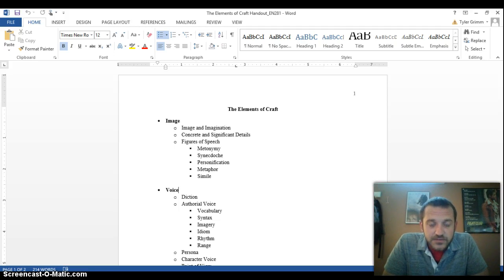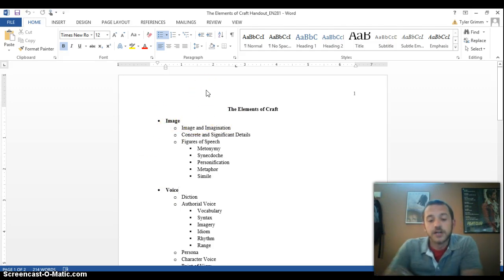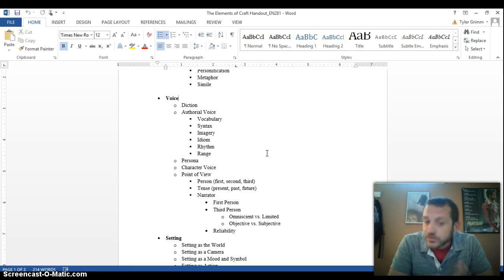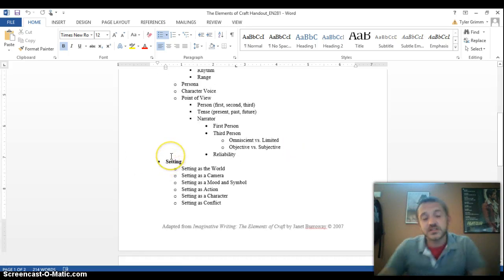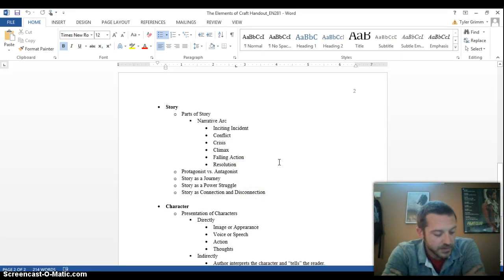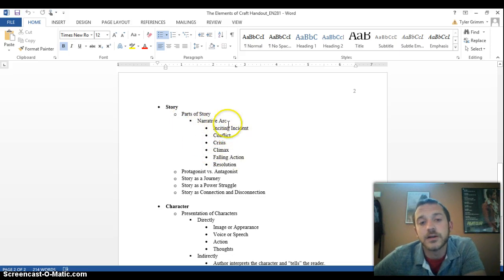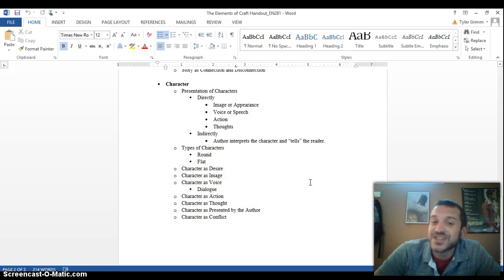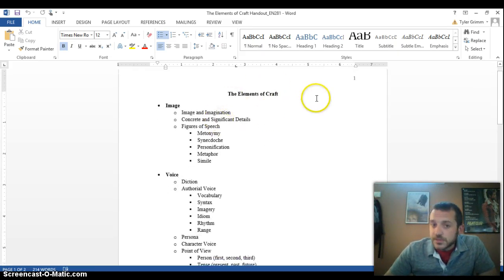Introduction to the Elements of Craft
Brief video introducing the Elements of Craft.